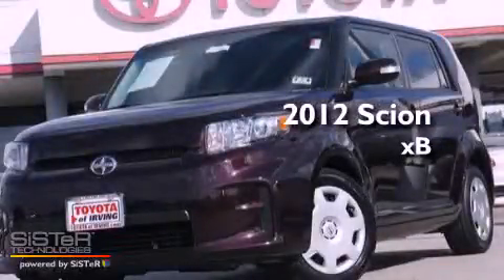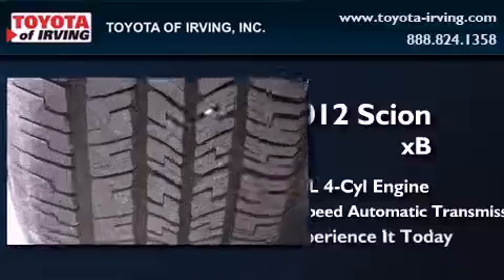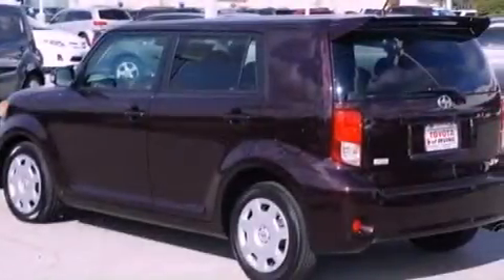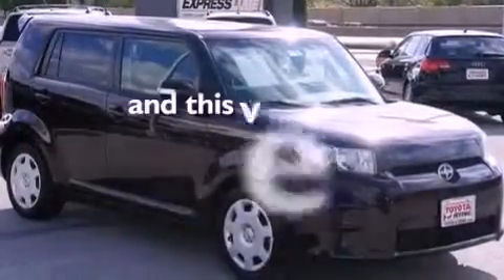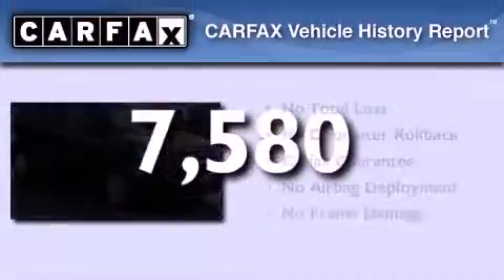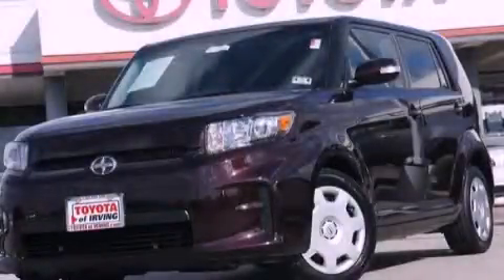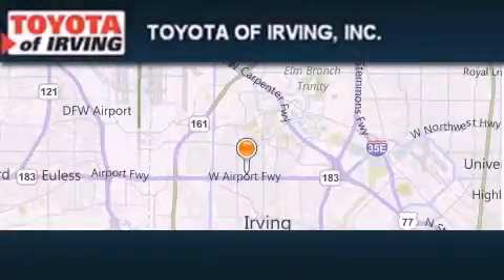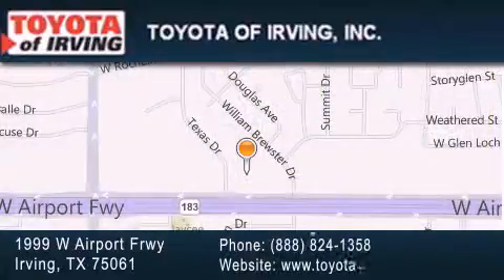2012 Scion xB Irving TX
Year : 2012
 Make : Scion
 Model : xB
 Engine : Gas I4 2.4L/144
 Trans . : Automatic
 Exterior : Sizzling Crimson Mica
 Miles : 7,580

 1999 W. Airport Frwy

 2012 Scion xB Irving TX